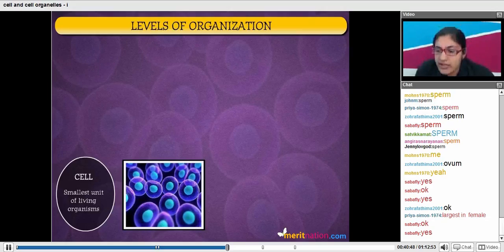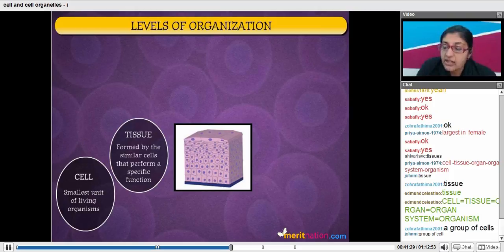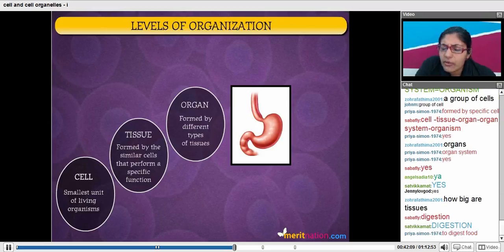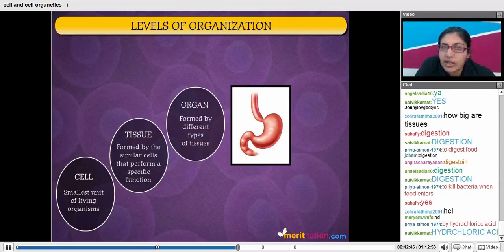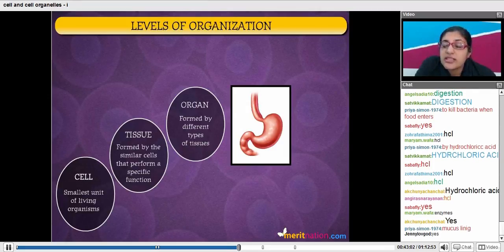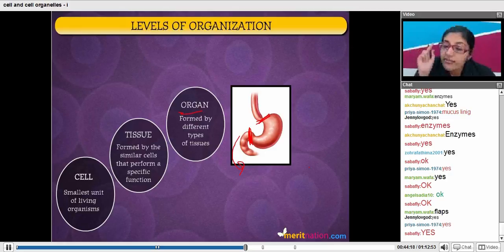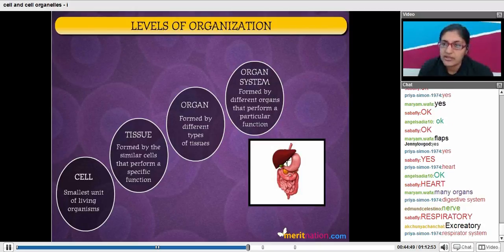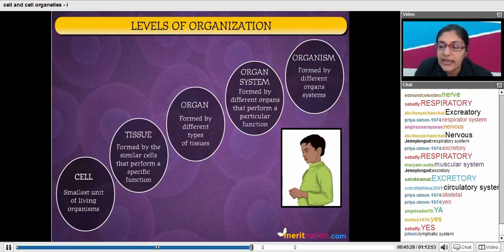Levels of Organization in Organisms. Bio - Class 8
Learn how Cells, tissues, organs and systems works together.